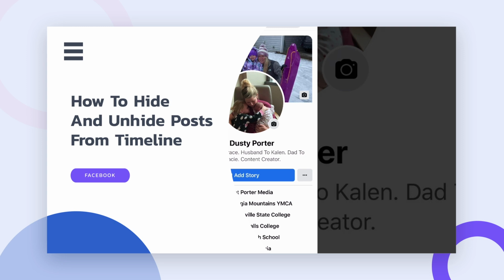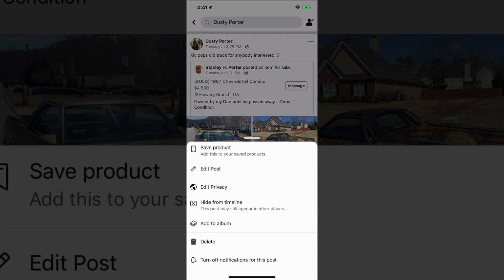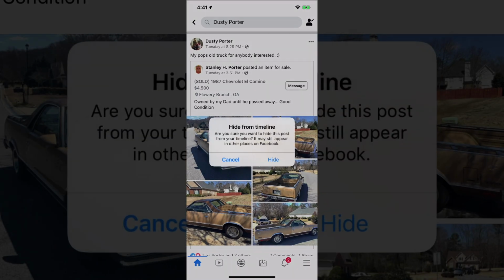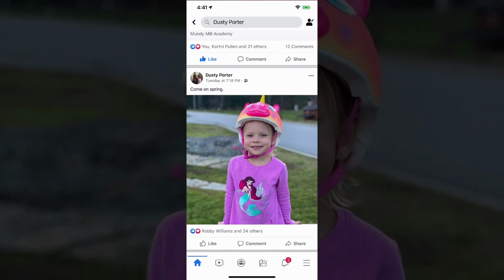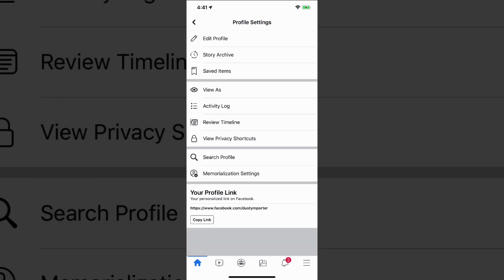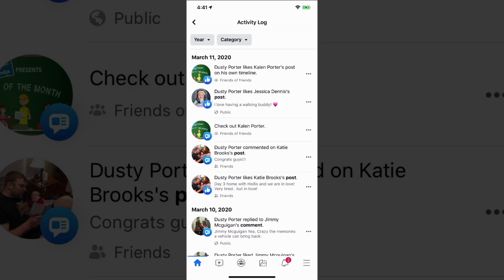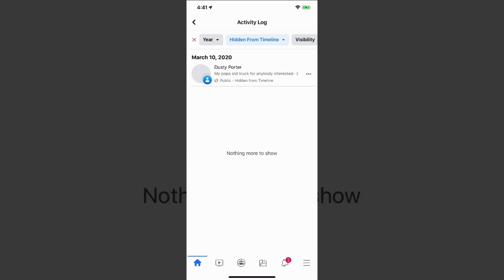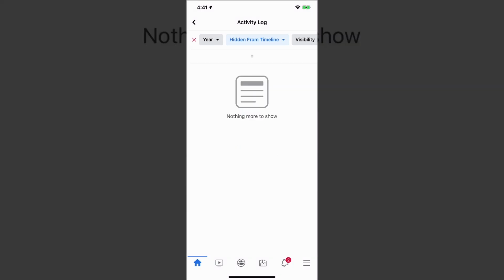How To Hide And Unhide Posts From Facebook Timeline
In this video tutoiral, I show you how to easily Hide and Unhide posts from your Facebook timeline.